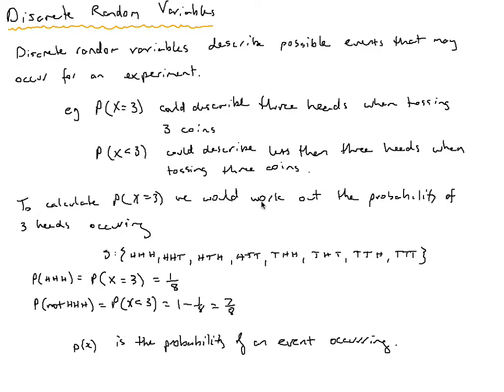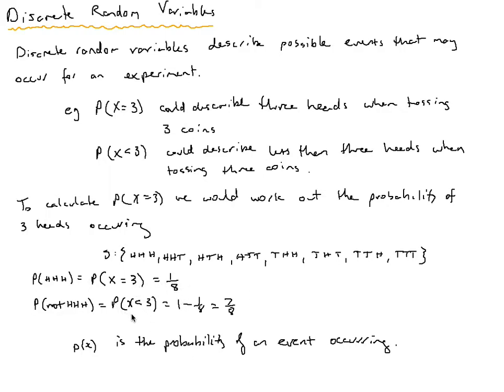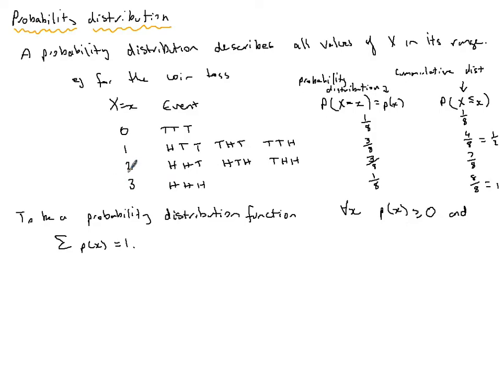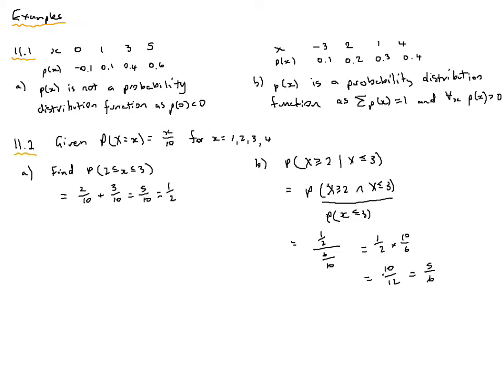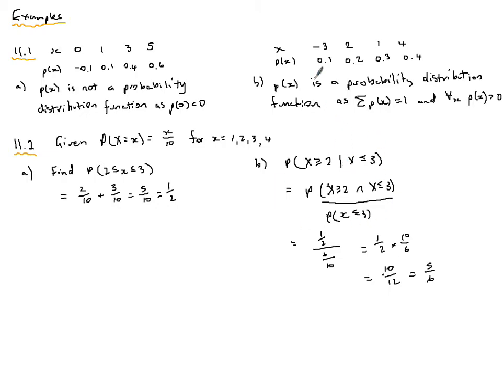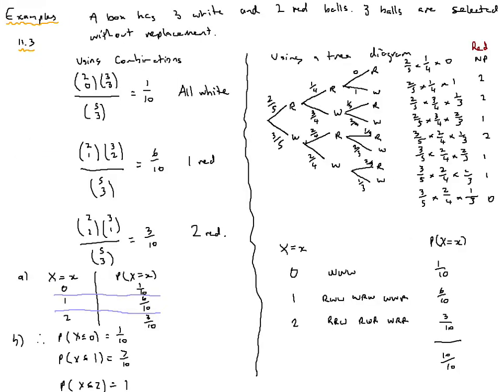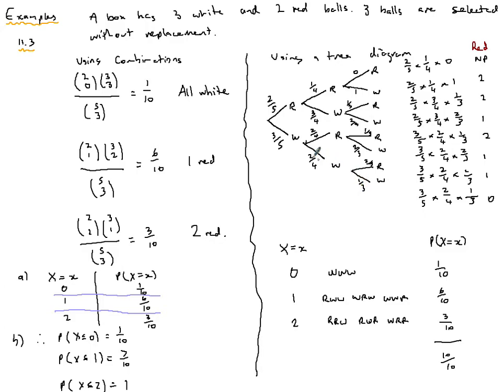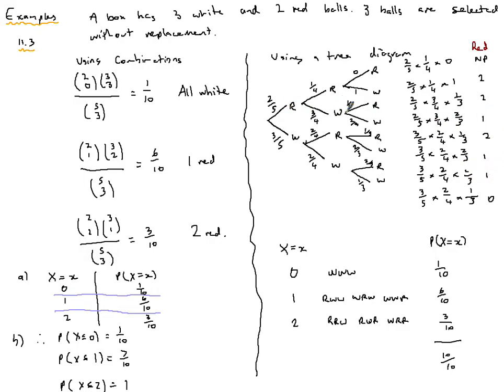11 1 Probability Distribution Function